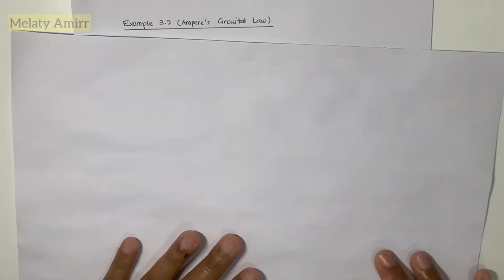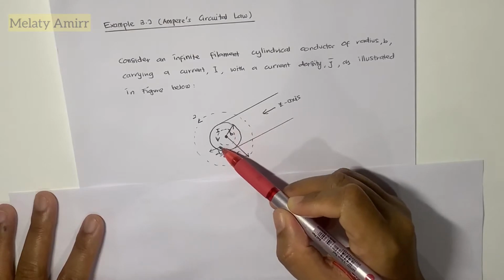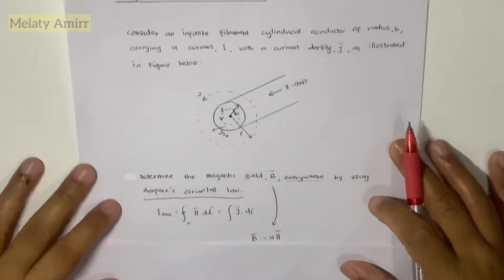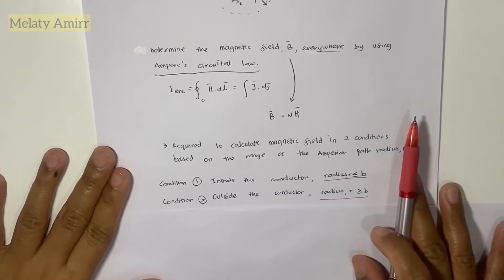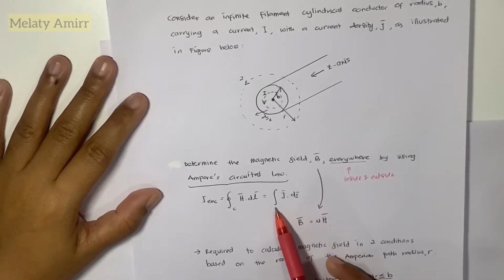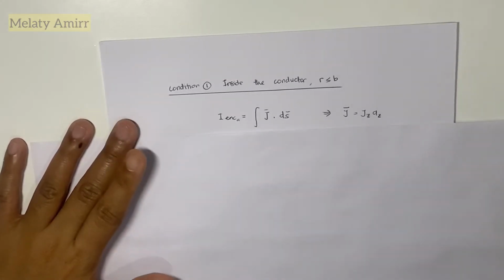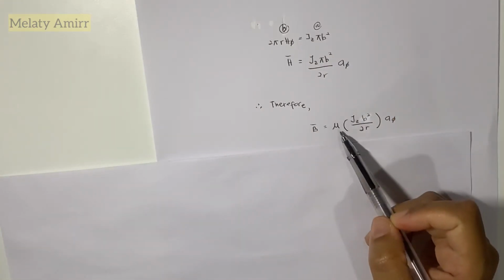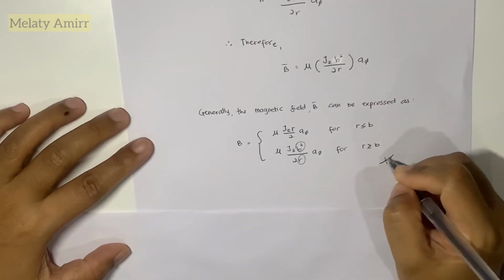Magnetostatic | Part 2: Problem Solving of Ampere’s Circuital Law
In this video, i have explained about an example and problem solving of Ampere’s Circuital Law.

Melaty Amirr